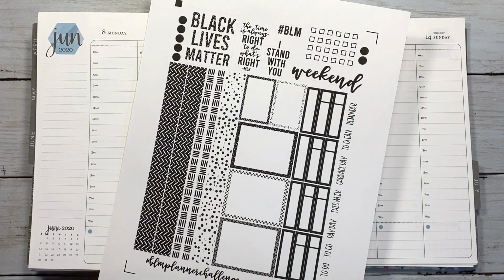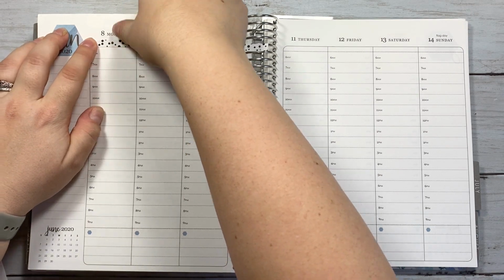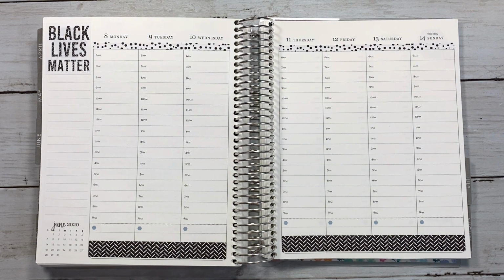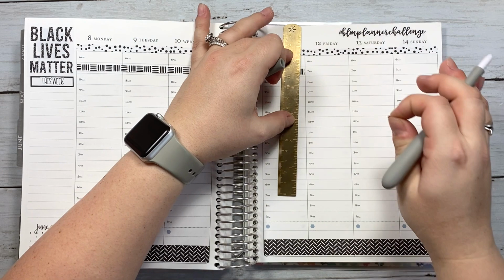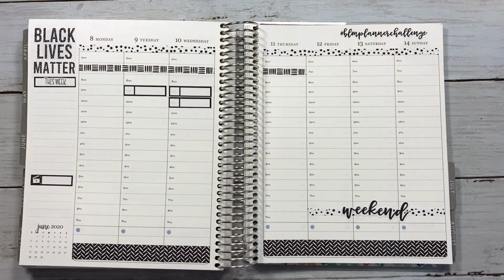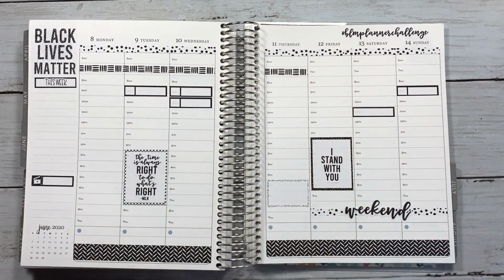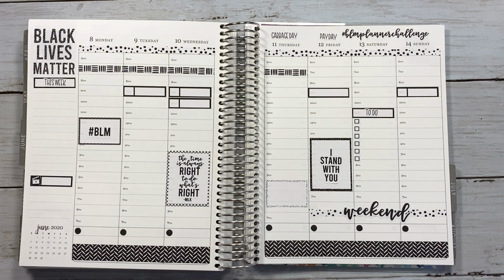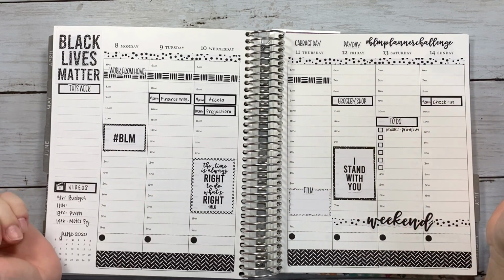PLAN WITH ME | June 8 - 14 | BLMPlannerChallenge Week | Erin Condren Hourly LifePlanner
Hello and welcome to my plan with me for the week of June 8 - 14. This week, I’m participating in the BLMPlannerChallenge by decorating my spread with black and white stickers and displaying quotes that are meaningful to me about social justice. I’m using a sticker kit that I designed and have uploaded as a digital download in my Etsy shop. Please see below for links to sticker shops, coupons, and items used in this video.

Equipment Used:
Video – iPhone 11
Phone Mount